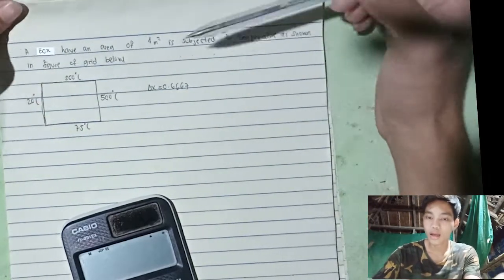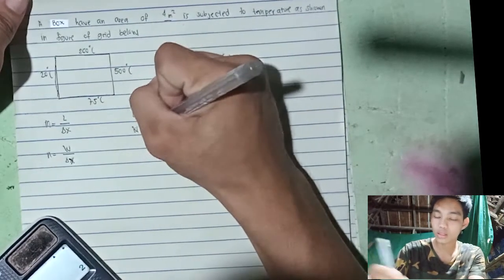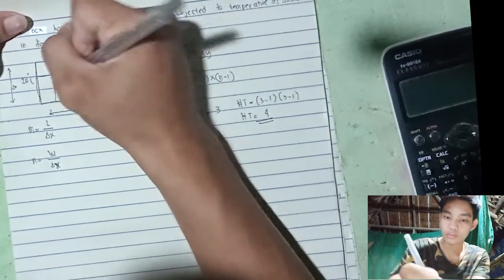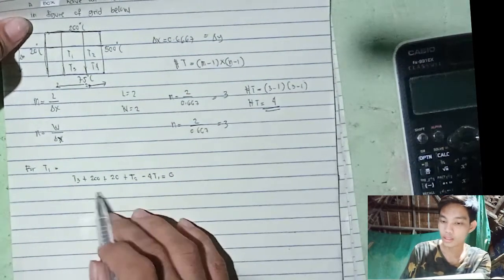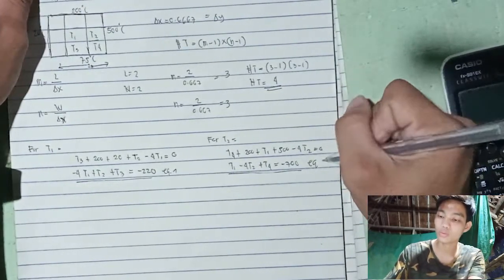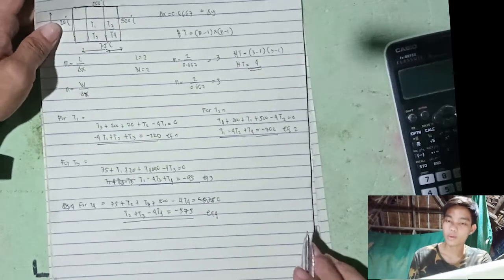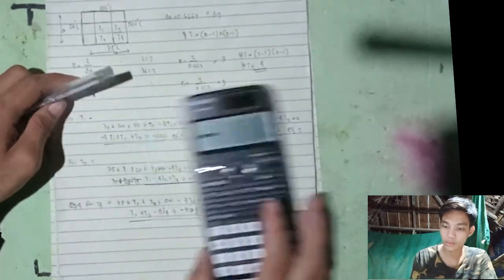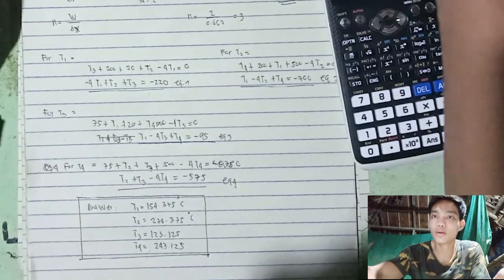Elliptic PDE Engineering Problem